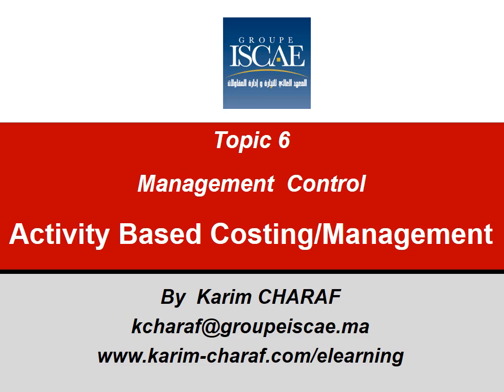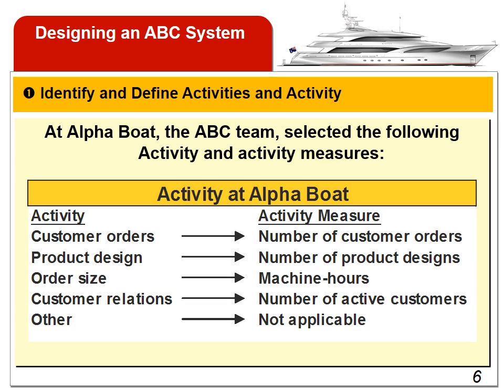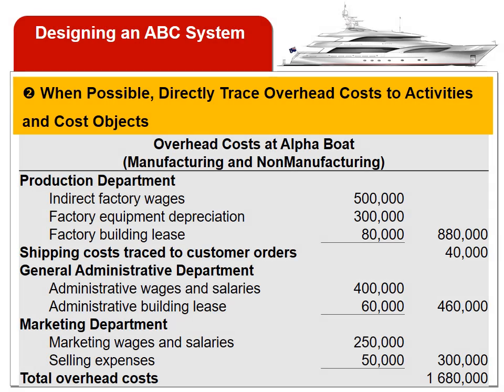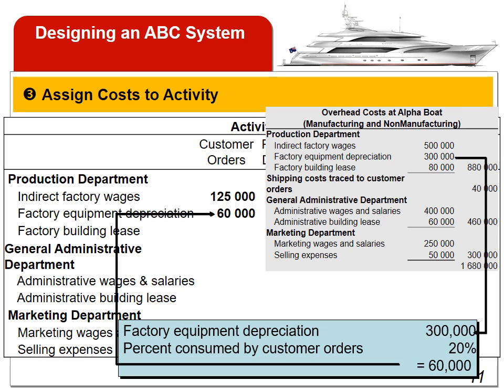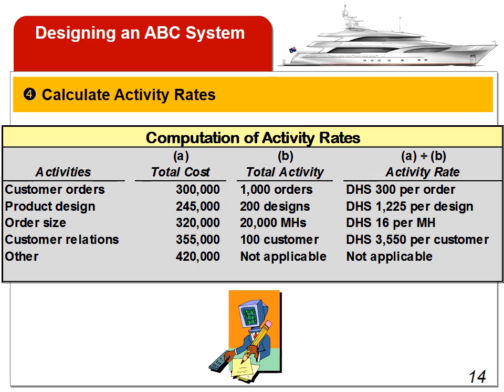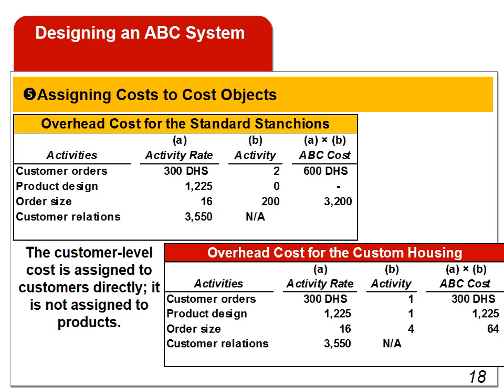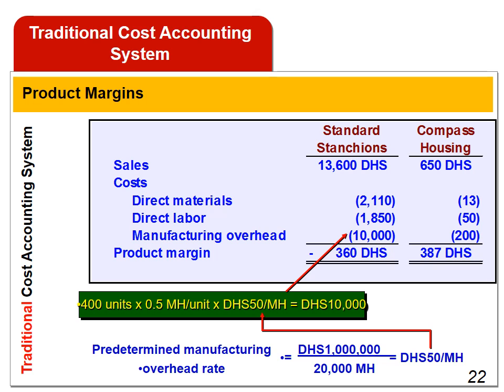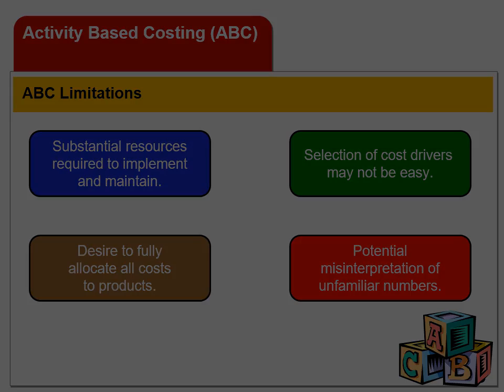Topic 6: Activity Based Costing/Management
- ABC adopters
- Identify and define activities
- Trace costs to activities and cost objects
- Assign costs to activity
- Calculate activity rates
- Assign costs to cost objects
- Prepare management reports
- ABC Limitations
ABM: Definition